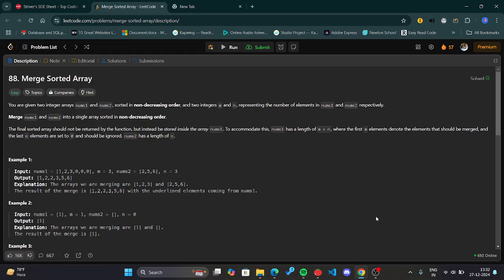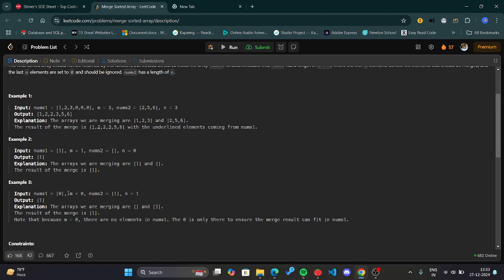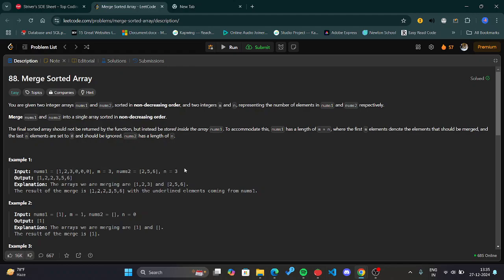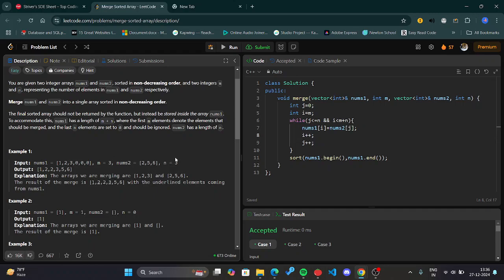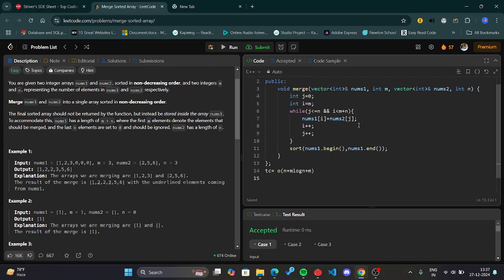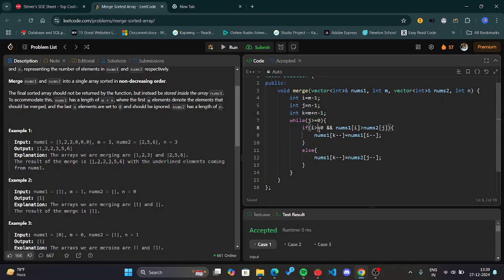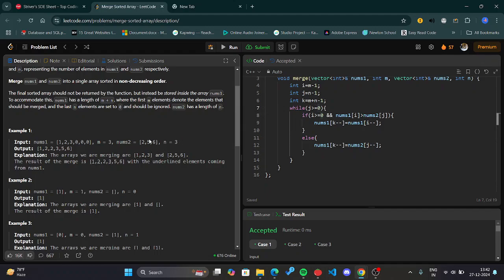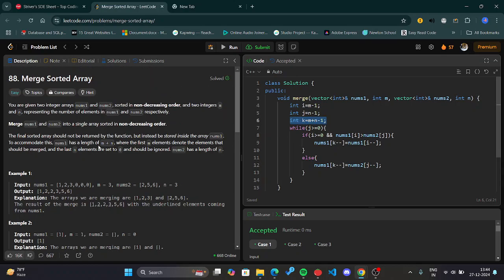88. Merge Sorted Array | Merge two sorted arrays without extra space